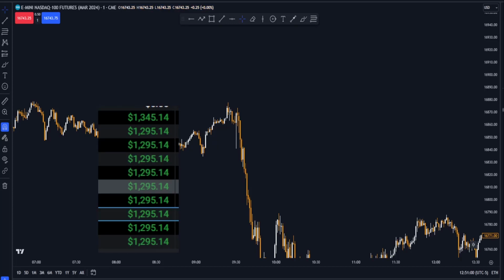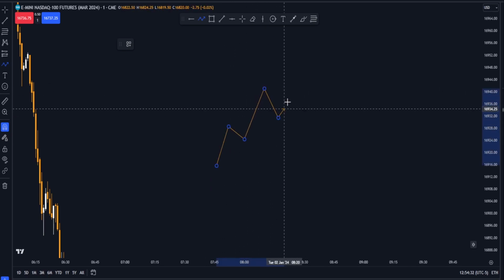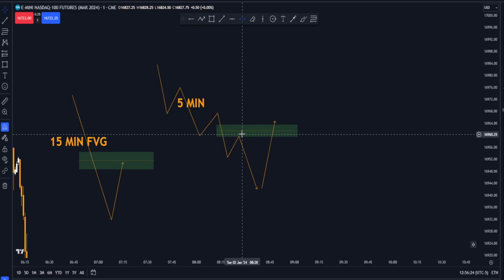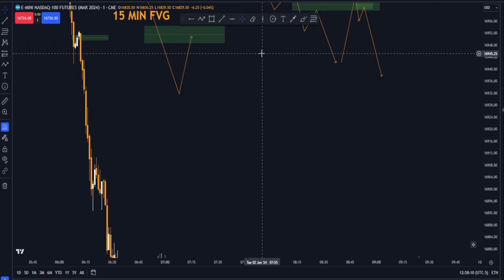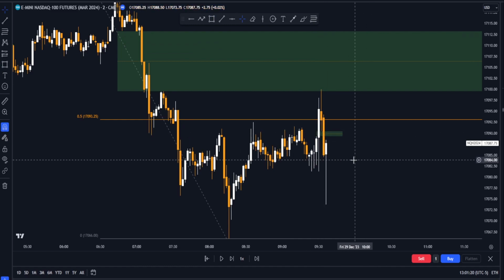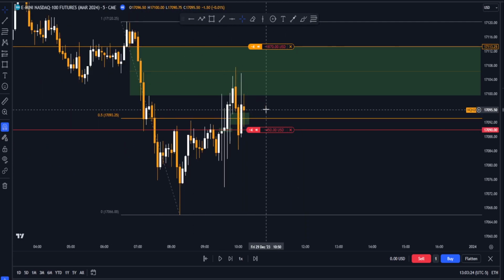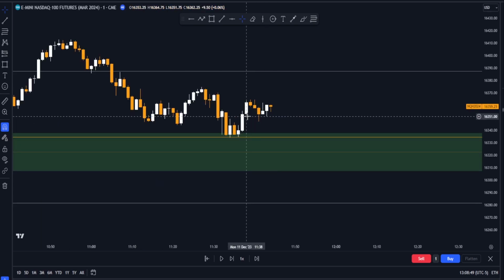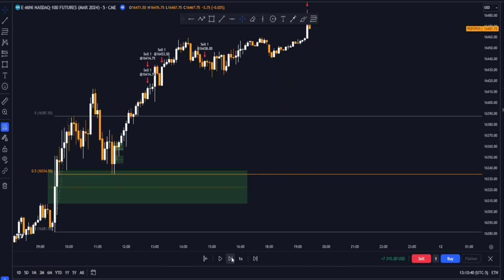How I made Over $13469 Trading FVG in 1 DAY!!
In this video I will show you how I made Over $ 13000 IN JUST ONE DAY

I will show you how to trade Fair Value Gaps, ICT Concepts and much more